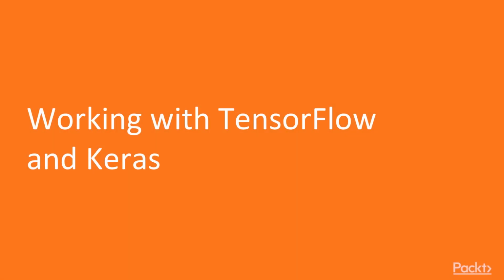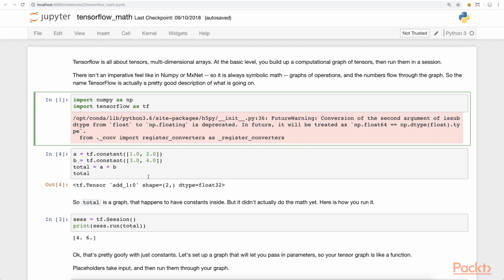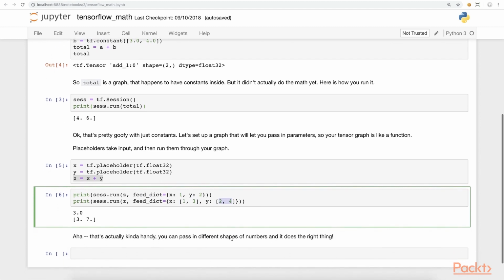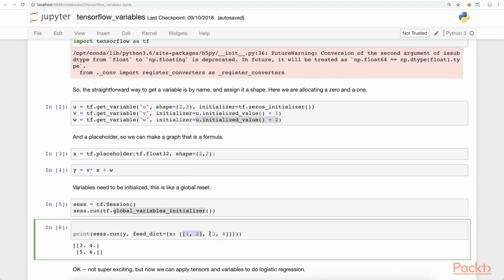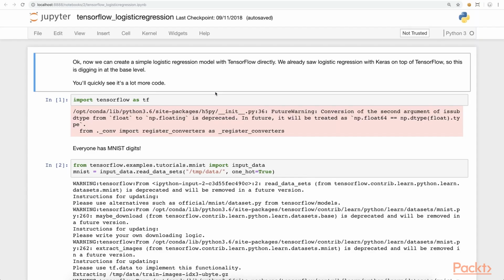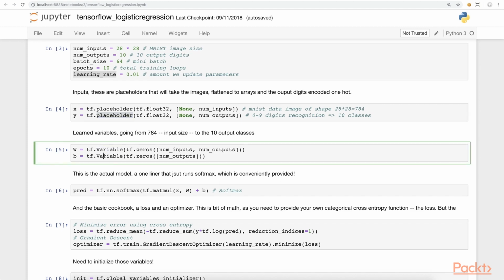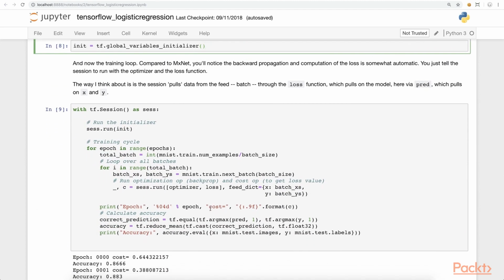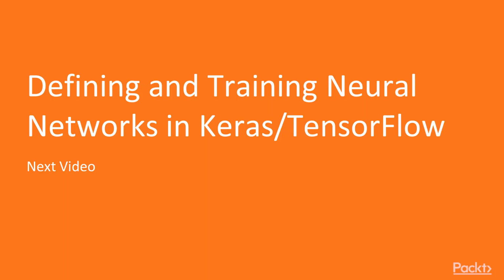Python - Working with TensorFlow and Keras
Keras is a powerful and easy-to-use free open source Python library for developing and evaluating deep learning models. It wraps the efficient numerical computation libraries Theano and TensorFlow and allows you to define and train neural network models in just a few lines of cod